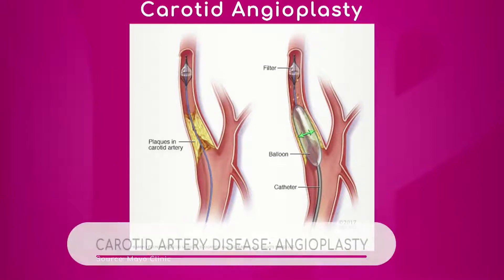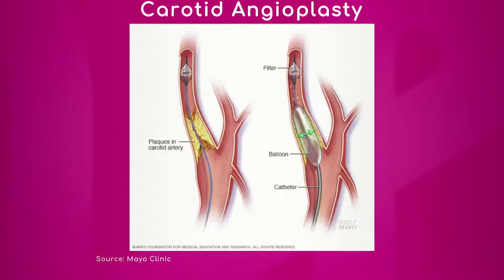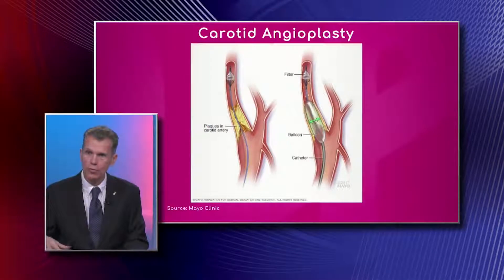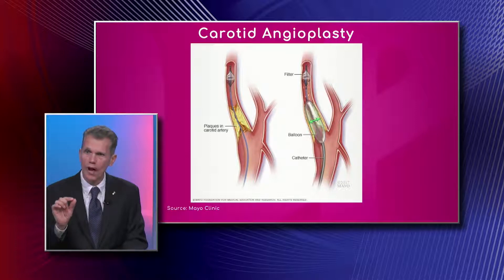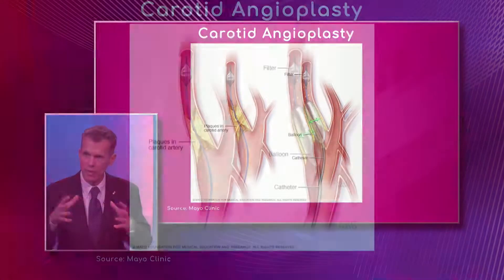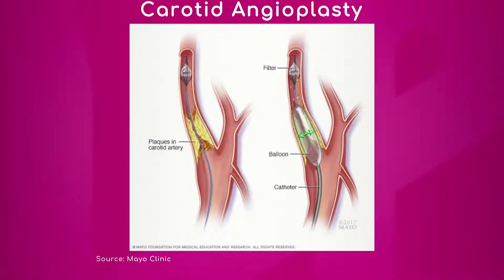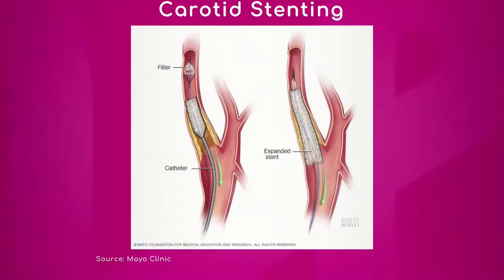Carotid Artery Disease: Angioplasty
Dr. Athanassios Tsoukas, Vascular Surgeon with Miami Cardiac & Vascular Institute, explains how the angioplasty is. He describes the catheter could be inserted through one of the growing arteries, such as a cardiac catheterization or a cardiac stent.
In carotid stenting, the plaque has been displaced and the stent is inserted through the same wire and expanded, the specialist says.